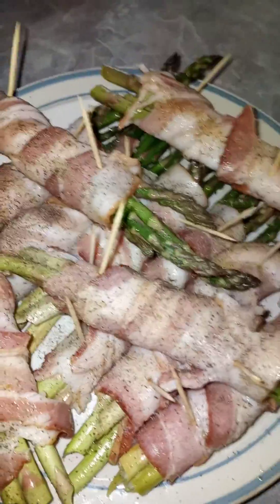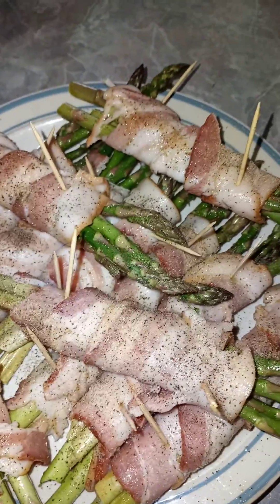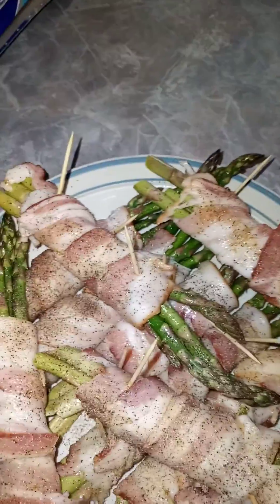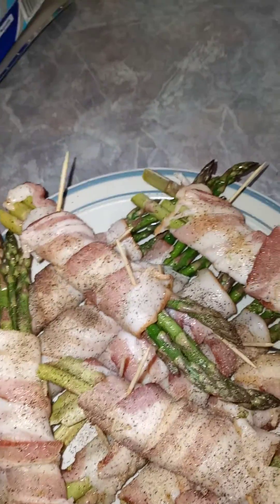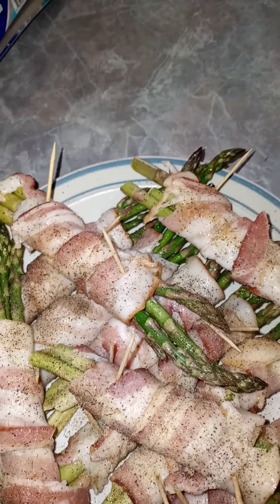Bacon wrapped asparagus. Never has asparagus. Easter dinner.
Made a olive oil garlic powder and pepper glaze. Learned how to break the ends off. Washed them. The used brush to cover the asparagus in the mixture. I wrapped them in 3s or 4s. I used tooth picks to hold it together.Then came back and brushed the bacon with mixture. I am going to put them on grill first the in the oven. So hopefully they will be good.